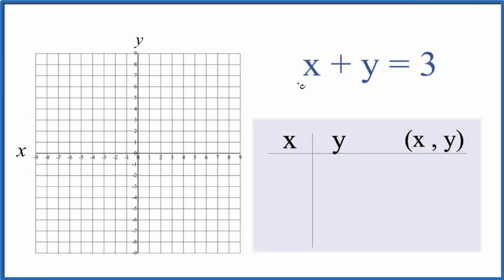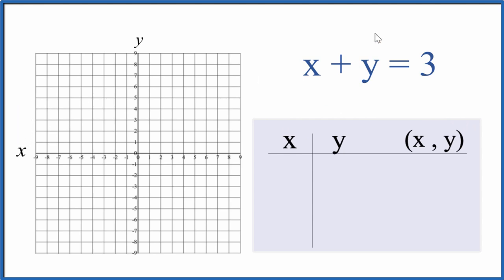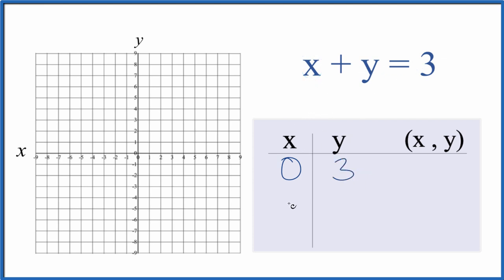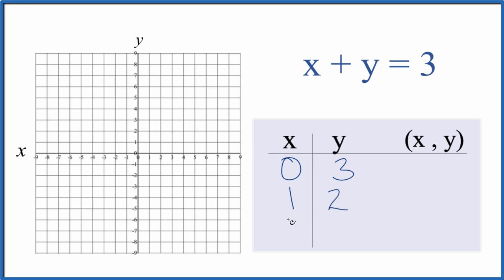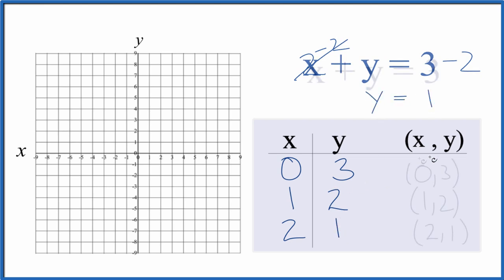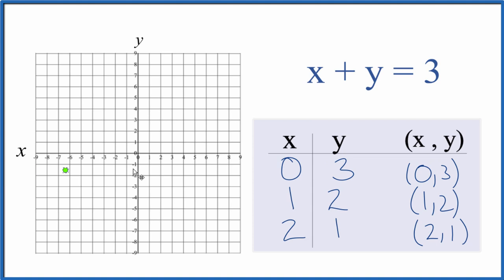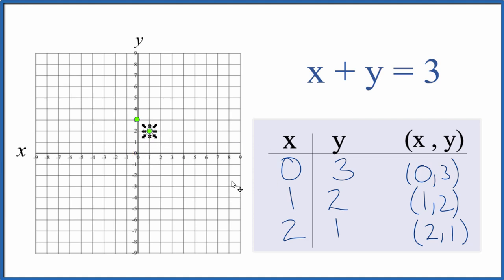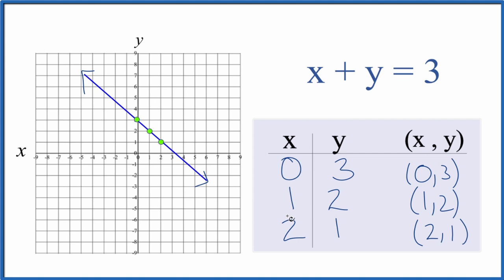How to Graph the Linear Equation x + y = 3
In this video we'll draw the graph for x + y = 3.

First, we will use a table of values to plot points on the graph. Once we have two or three points, we can draw our line for the linear equation.  You can choose any values of x for your table, however, 0, 1, and 2 are best here since they result whole numbers and points that will fit on your graph paper.

It we rearrange the equation x + y = 3 we can also use the slope intercept form to draw the graph.